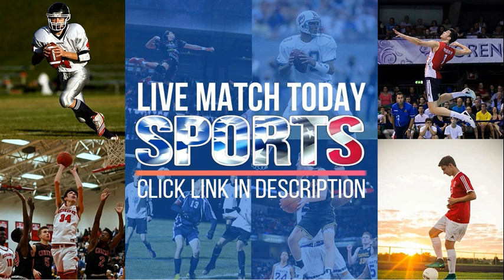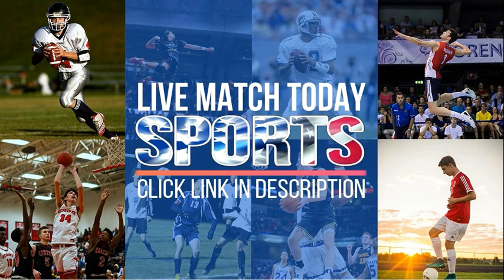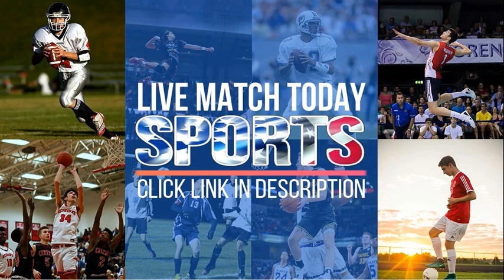Trinity Catholic Celtics vs Father Lopez Green Wave Full Game 2022 High school football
"Trinity Catholic Celtics vs Father Lopez Green Wave 2022 High school football Live

Team     : Trinity Catholic Celtics vs Father Lopez Green Wave
Game     : football High school football 2022
Date     :  18, 11, 22

Trinity Catholic Celtics vs Father Lopez Green Wave Live
Trinity Catholic Celtics vs Father Lopez Green Wave Full Game
Trinity Catholic Celtics vs Father Lopez Green Wave Live Match
Trinity Catholic Celtics vs Father Lopez Green Wave 2022 High school football Live Stream
Trinity Catholic Celtics vs Father Lopez Green Wave Live football 2022
Trinity Catholic Celtics vs Father Lopez Green Wave Live full game
Trinity Catholic Celtics vs Father Lopez Green Wave 2022 High school football full game
Father Lopez Green Wave vs. Trinity Catholic Celtics full match
Trinity Catholic Celtics vs Father Lopez Green Wave Live Stream
Trinity Catholic Celtics vs Father Lopez Green Wave 18, 11, 22
Trinity Catholic Celtics at Father Lopez Green Wave Live Stream
Trinity Catholic Celtics @ Father Lopez Green Wave Full Game
Father Lopez Green Wave at Trinity Catholic Celtics football 2022 Live Match
Father Lopez Green Wave @ Trinity Catholic Celtics Streaming
Father Lopez Green Wave vs Trinity Catholic Celtics football 2022 Live Stream
Father Lopez Green Wave vs Trinity Catholic Celtics 2022 High school football Live Match
Trinity Catholic Celtics vs Father Lopez Green Wave High School Varsity
Father Lopez Green Wave vs Trinity Catholic Celtics High School football 2022
Trinity Catholic Celtics vs Father Lopez Green Wave High School football 2022

football 2022#Father Lopez Green Wave Trinity Catholic Celtics football 2022 Trinity Catholic Celtics vs Father Lopez Green WaveThanks For Watching!!.